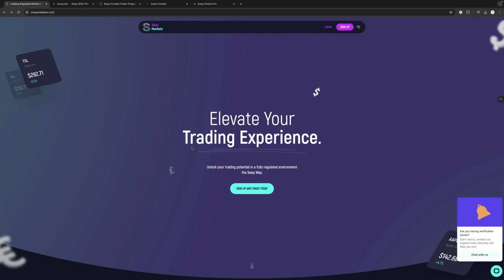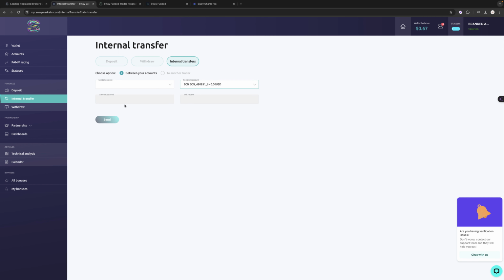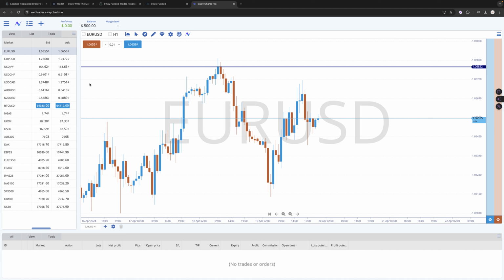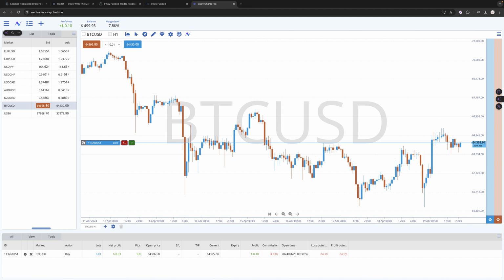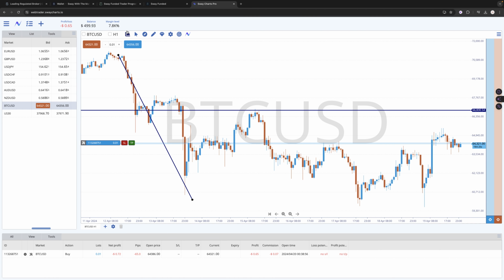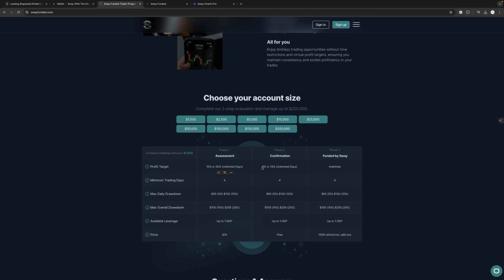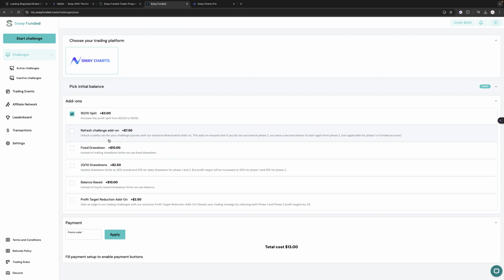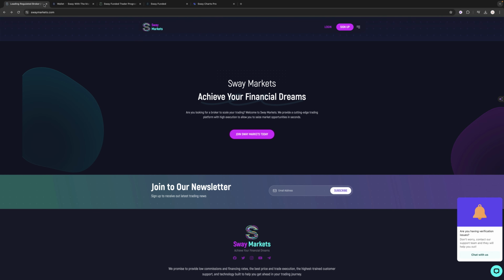How to use Sway Markets & Sway Funded